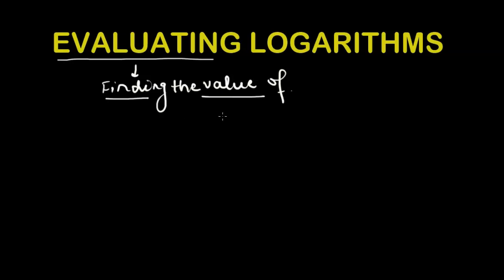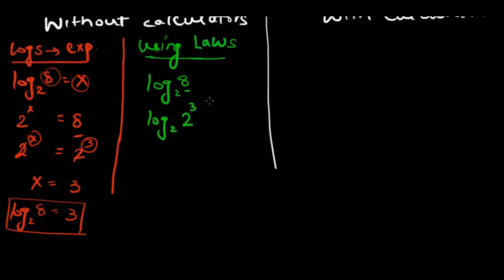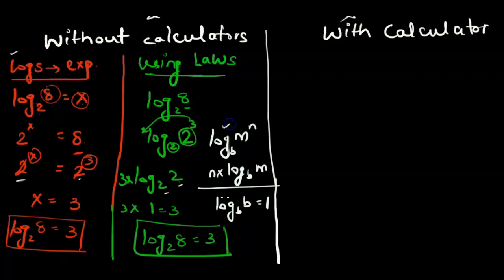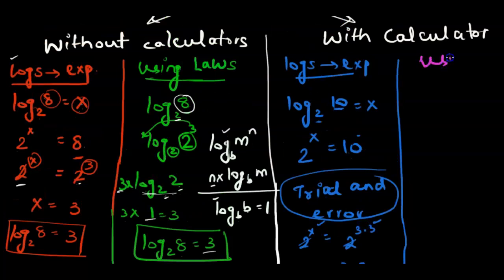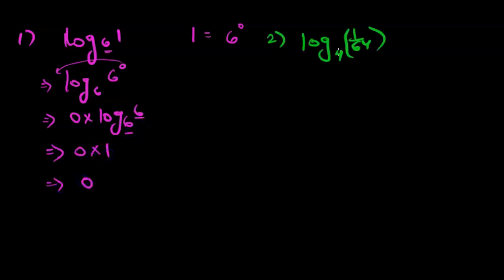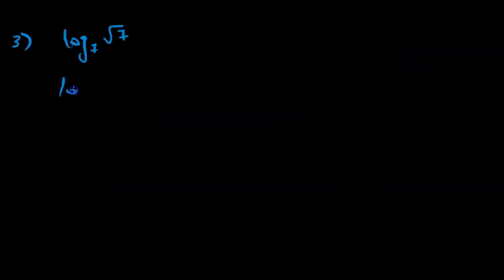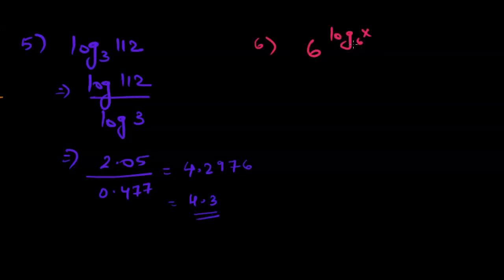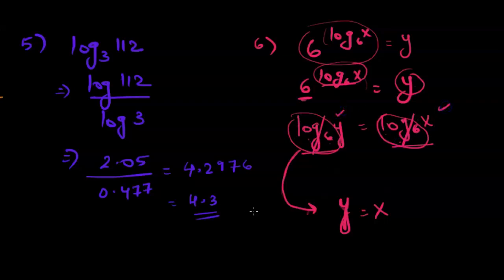Lesson 4 Evaluating Logarithms| Simplifying logarithms| Solving logarithms with/without calculator